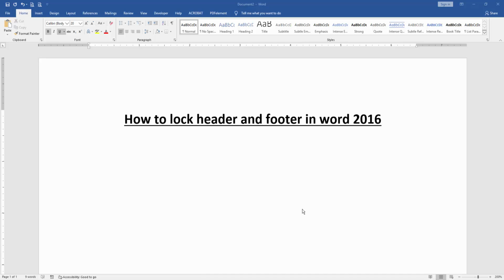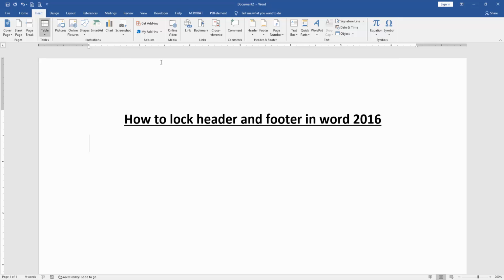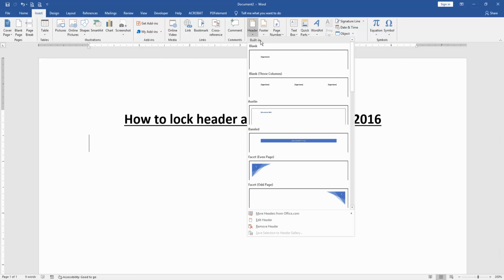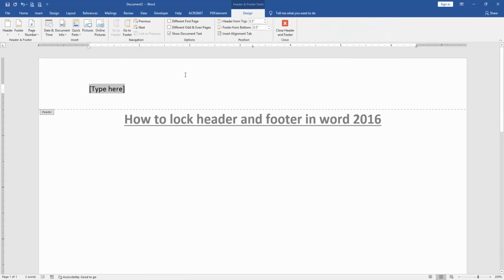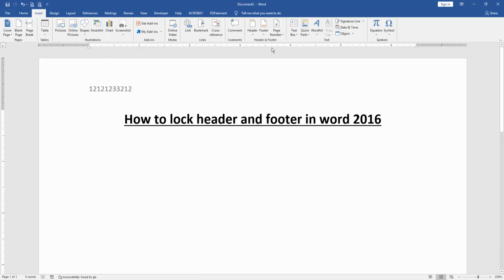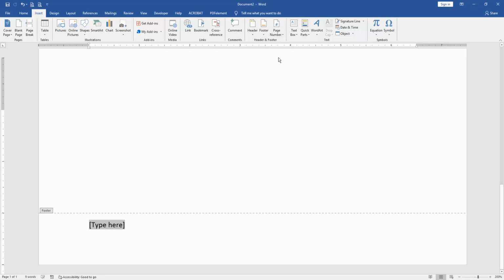How to lock header and footer in word 2016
Assalamu Walaikum,
In this video I will show you, How to lock header and footer in word 2016. Let's get started.